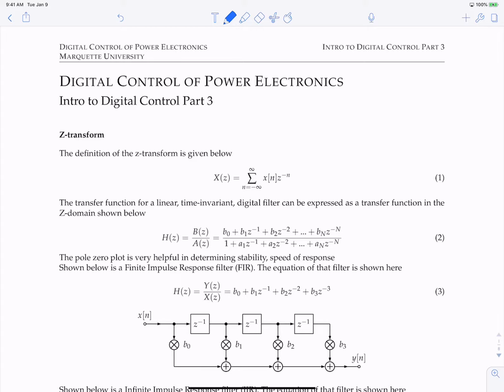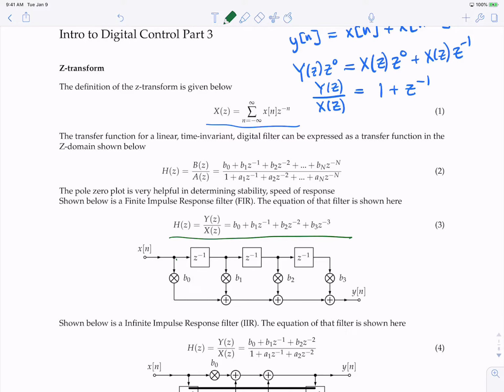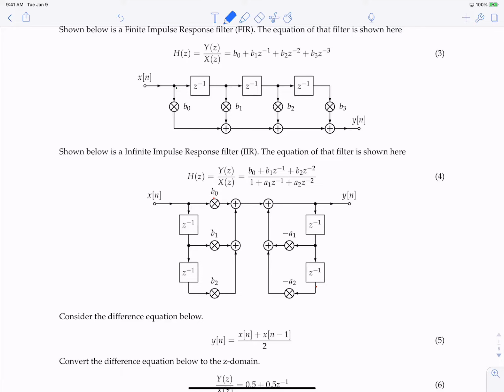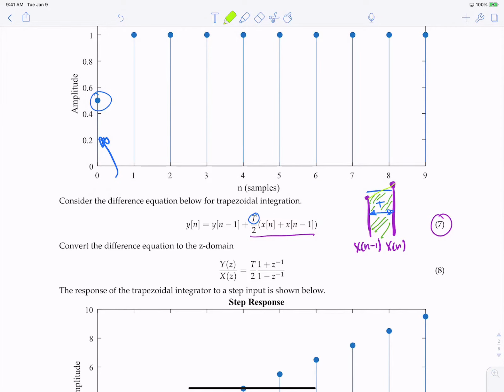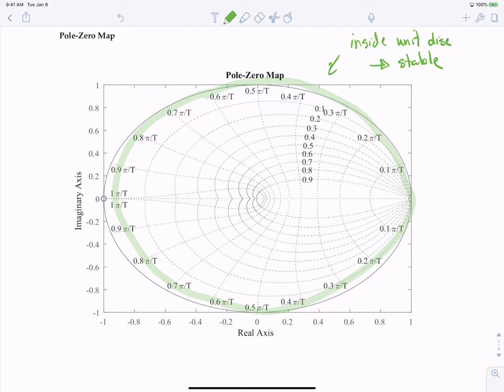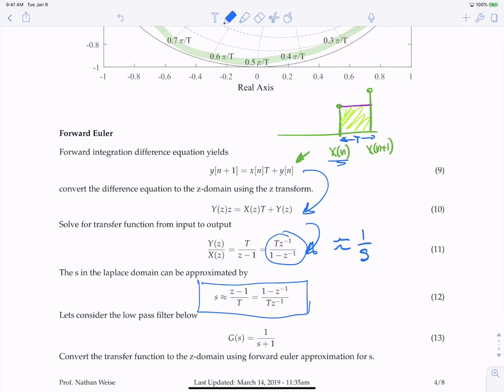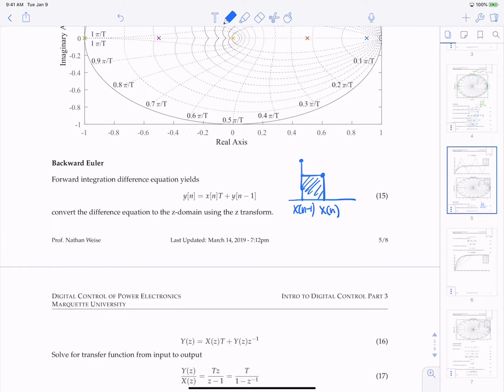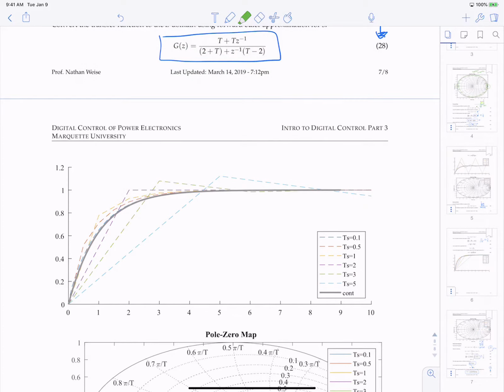Intro to Continuous Control (Part 3)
Z‑transform fundamentals for digital control: FIR/IIR structures, pole‑zero plots in the z‑plane, and stability via the unit circle. Implements a moving‑average FIR and a trapezoidal (Tustin) integrator from the difference equation.